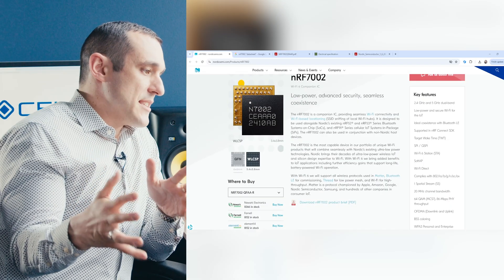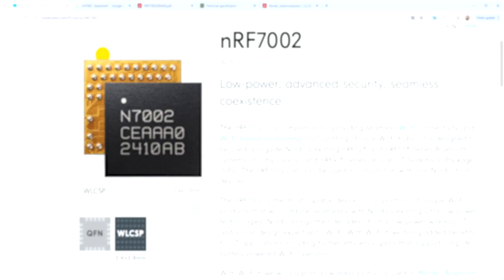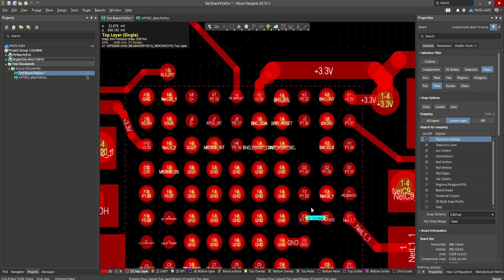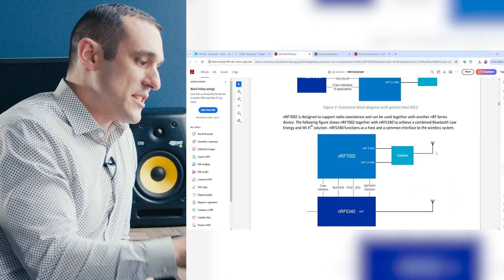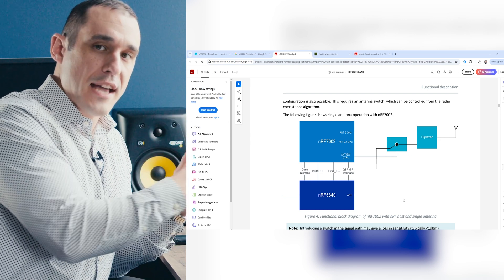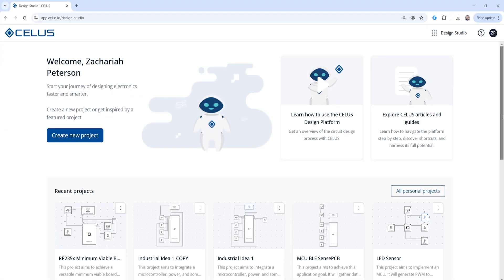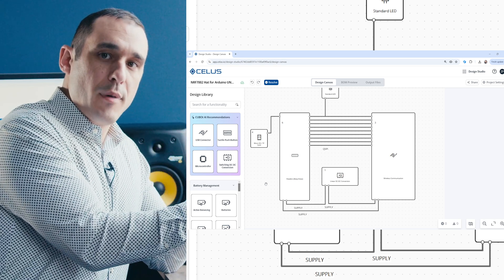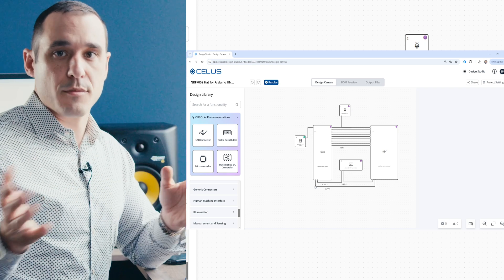nRF7002 Module Deep Dive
Explore Nordic Semiconductor solutions available on the CELUS Design Platform, with a deep dive into the nRF7002 Wi-Fi module. Learn how to use the component, compare it with other products on the market and access it inside CELUS.

Chapters:
0:00 Intro
1:00 Exploring the nRF7002
3:18 nRF7002 Reference Layout
5:37 Block Diagrams for nRF7002
7:53 Comparing the nRF7002 with Other Market Solutions
9:24 Accessing the nRF7002 on the CELUS Design Platform
12:36 Outro